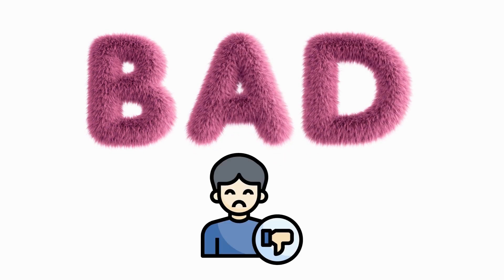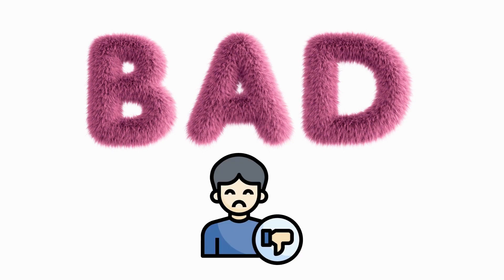Learn The -AD Word Family| Toddler Learning Videos| BAD, DAD, SAD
Animals Sound
Animals Name
Animals Voice
Animals song